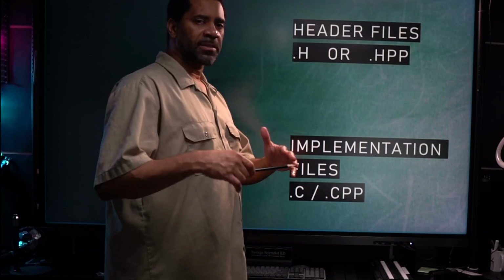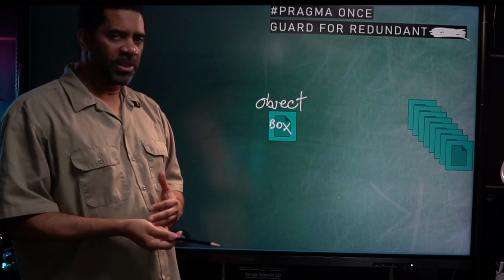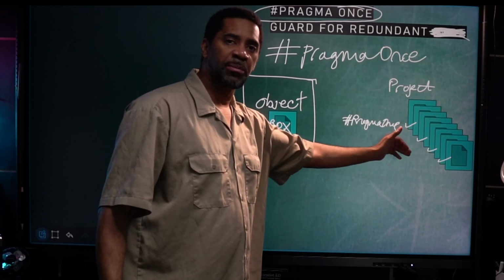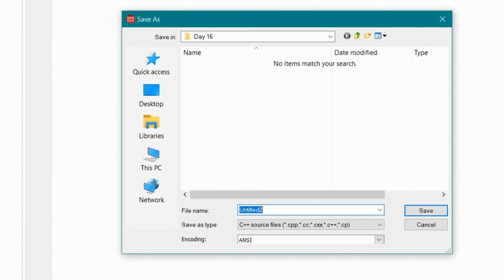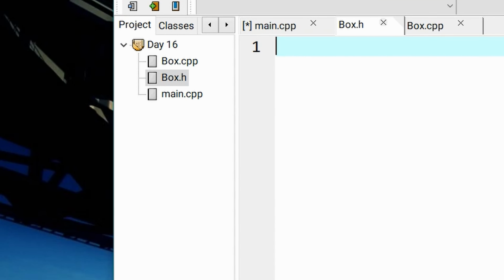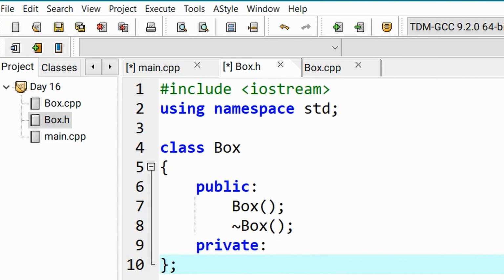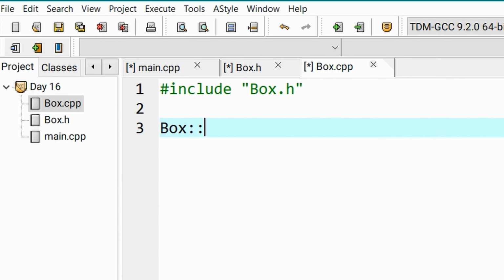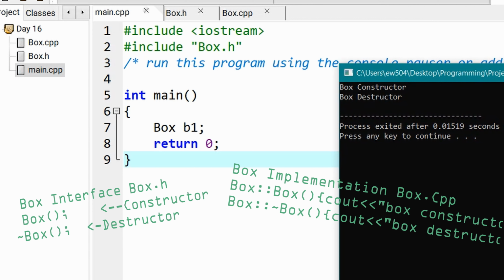C++ Header Files And Interfaces [Day 16 Learn C++ in 31 Days]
In this video we will cover Object Oriented Programming. In this lesson we will create an extremely simple Interface header file and Implementation file to show how to separate our declarations from our implementation. I cover the preprocessor directive pragmaOnce and in a later video will discuss more preprocessor directives. Last we will cover using the Scope Resolution operator in C++ (::) In this video we created header files in DEV C++ but any compiler can be used such as Visual C++ code (VS CODE)

Here are the Timestamps for
C++  Oriented Programming Implementing Interfaces And Header Files [Day 16 Learn C++ in 31 Days]

0:00 Introduction
1:27 What are header & implementation files
2:06 Pragma Once in C++
3:28 Creating The Header File and  Implementation Files
5:20 Coding the Header and Implementation Files Using the Scope Resolution Operator (::)
7:16 The Main File

MY GEAR:
Main Camera Sony A6400
Lens Sigma 14mm
Sony Kit Lens Emount
Gimbal DJI Ronin SC
Secondary Camera Sony Ax 53
Action Camera Latest GoPro 8
Alt Video Editing Software Corel Video Studio
Microphone Rode shotgun microphone
Another Good mic Takstar shotgun microphone
Computer1 Dell 8 Core
Computer2 Surface Book
Logitech Keyboards
LG OLED best tv in the world
Budget TV TCL 55 inch
NONTECH
Savage Shirt